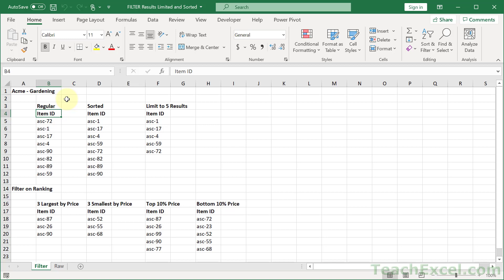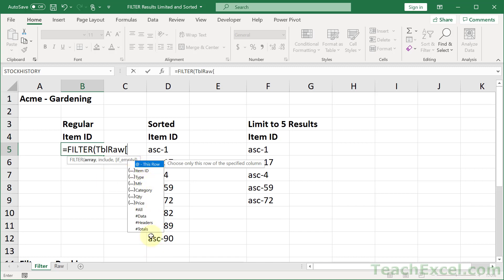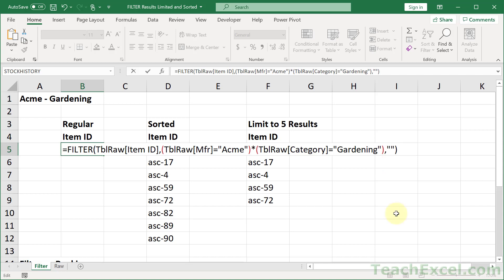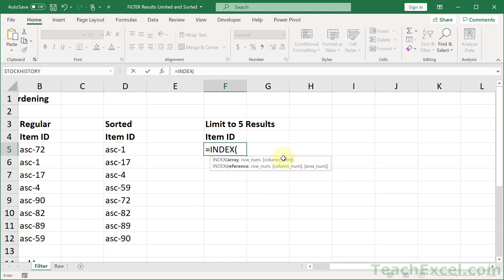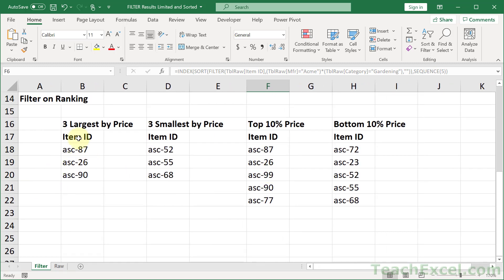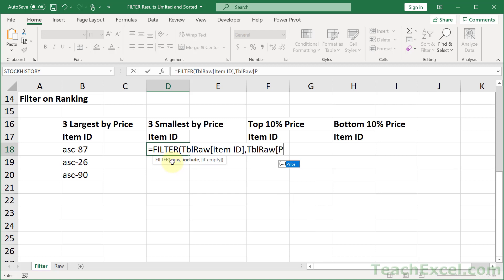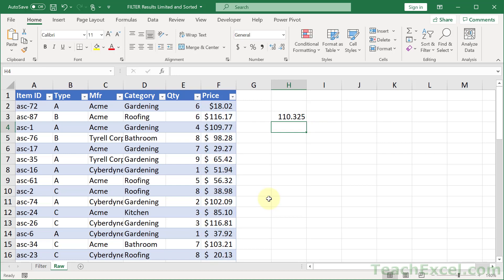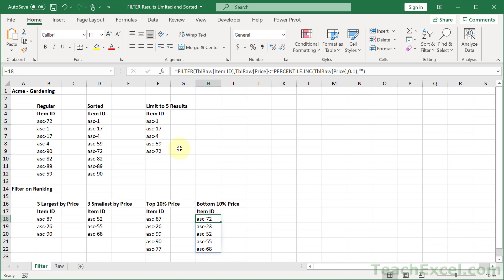FILTER in Excel - Limit, Sort, & Rank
Use the new FILTER() function for Excel to filter a table of values, sort those values, limit the number of values that can be returned, and return top and bottom values based on their ranking and percentile.

These Excel formulas allow you to control the presentation of data in a way that does not disturb the original data.

In this example, the raw data will be kept in a table on its own tab and the filtered, sorted, and limited data will be on its own separate worksheet.

Chapters:
0:00 Intro & Topics Covered
0:31 Data Setup
0:51 Filter on Multiple Fields & Table Refs
3:14 Sort Filtered Results
4:26 Limit the Number of Filtered Results
6:11 Filter the Smallest and Largest Results
8:34 Filter the Top/Bottom Percent of Results

TeachExcel.com